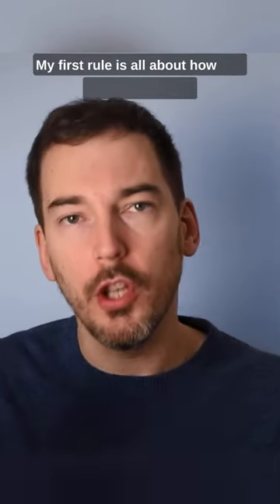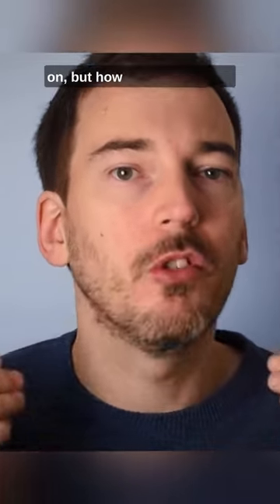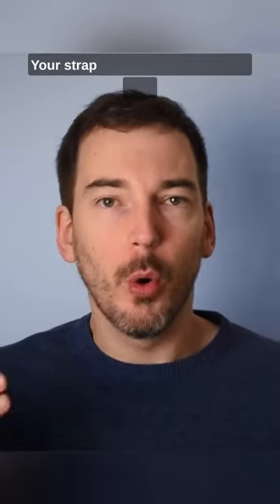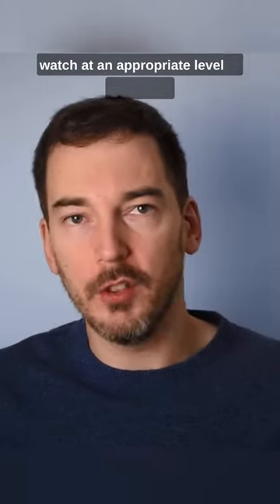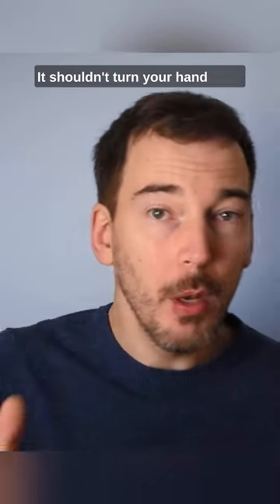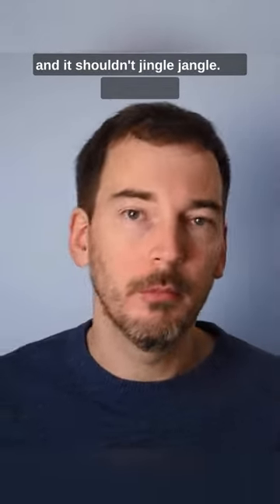You Must NEVER Do This With Your Watch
If you’re just getting started with watches or you’ve been in the game a while you might want to check in and see, because these are my watch rules that you must abide by.